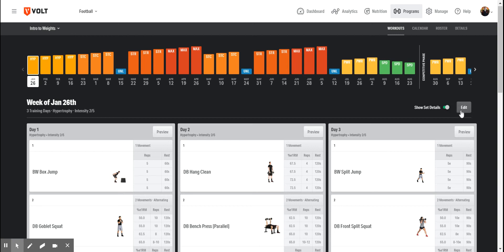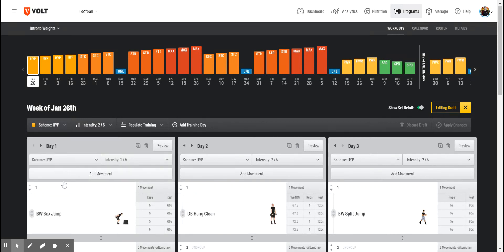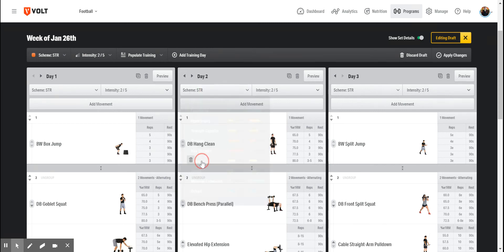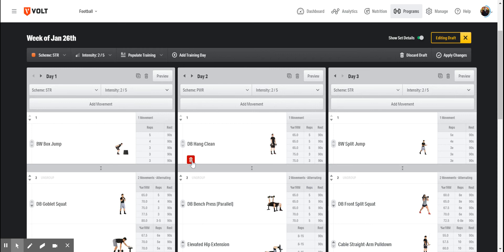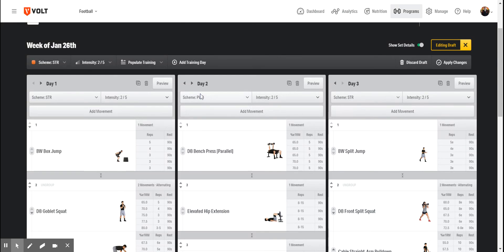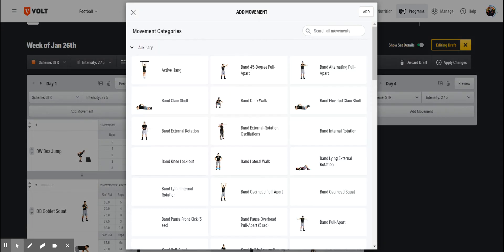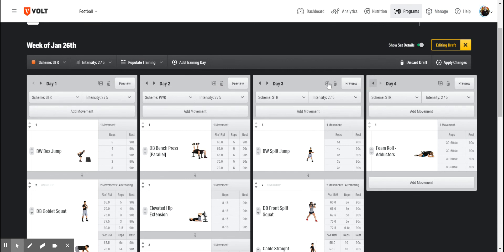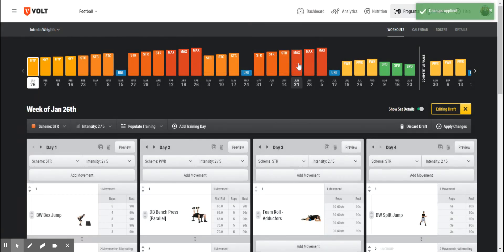Using the Training Editor